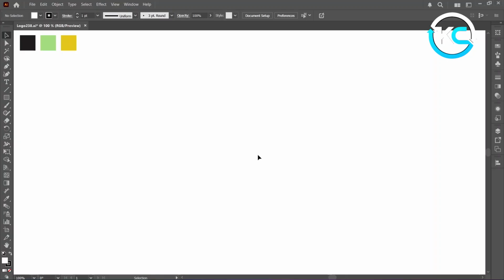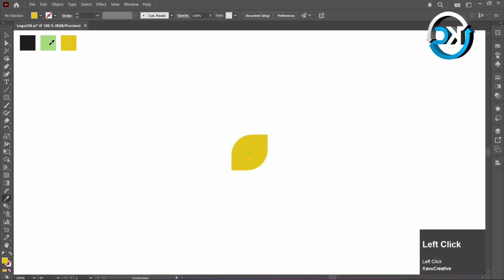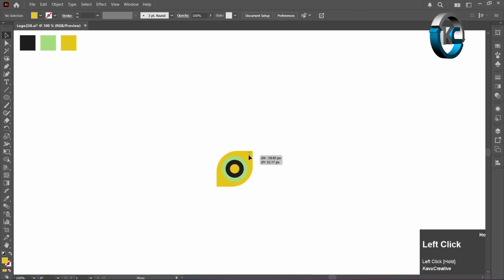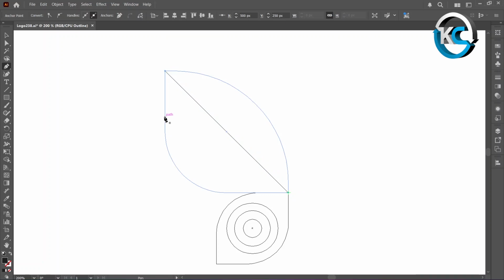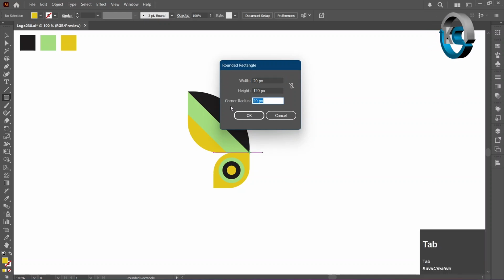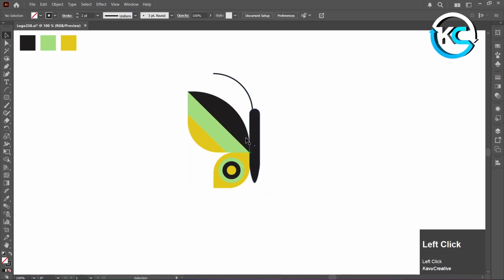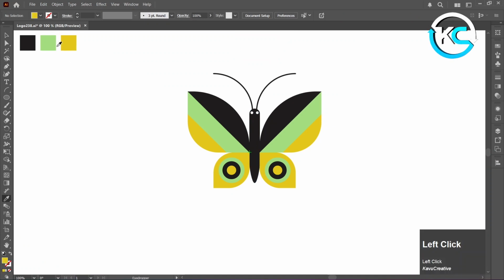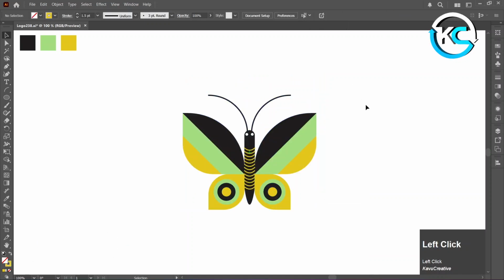Adobe Illustrator Tutorial | Geometric Butterfly Design Step by Step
In this tutorial, I’ll show you how to design a beautiful geometric butterfly in Adobe Illustrator—step by step and easy to follow. 🦋 Perfect for beginners and creative learners! 💡

Every design tells a story, and I’m so glad we’re writing this one together. 📖✨
Keep experimenting, keep designing, and keep shining!